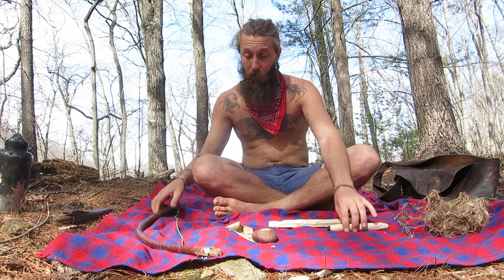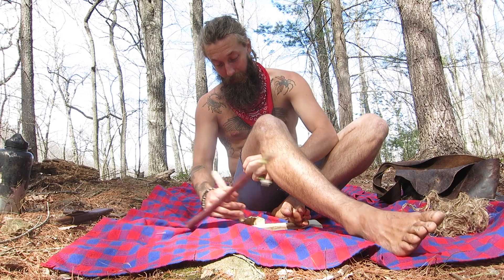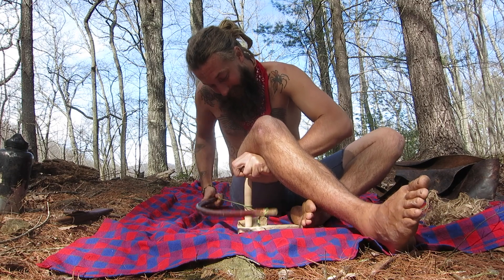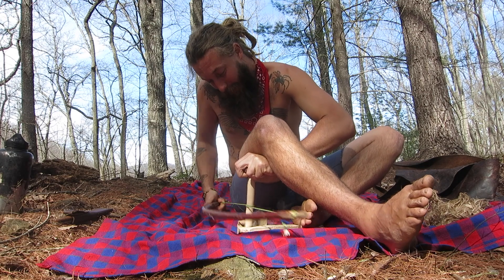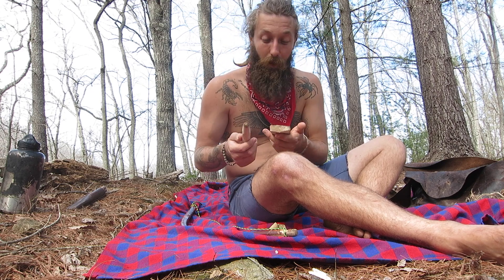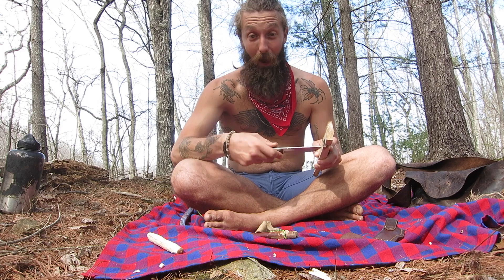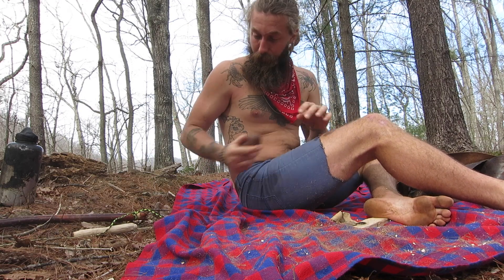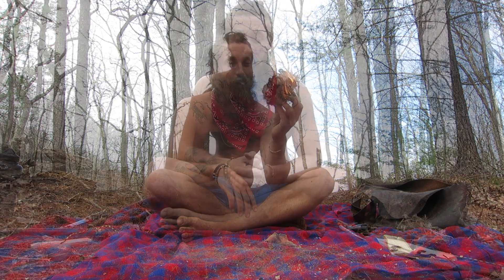Alternative Bow Drill Method (with BLOOPERS)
Luke McLaughlin (Founder of Holistic Survival School and two-time Naked and Afraid Alum) demonstrates how to make friction fire using the sitting bow drill technique.   This technique can help people get enough down pressure (friction) to create an ember and thus a fire.

Luke has seen 100lb women out bow-drill full grown men with this technique.  It really works well.

His bow drill set is made of Sycamore and his nest material is made from the inner bark of Tulip Poplar.

Luke teaches in both Michigan and North Carolina.  You can find his yearly class schedule